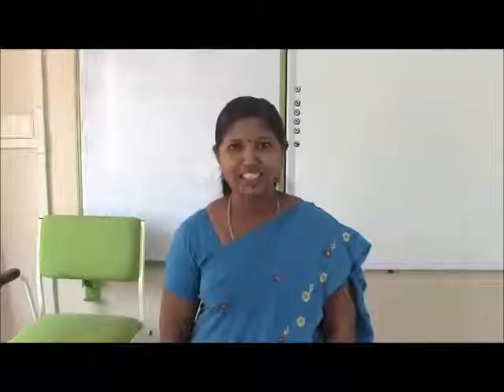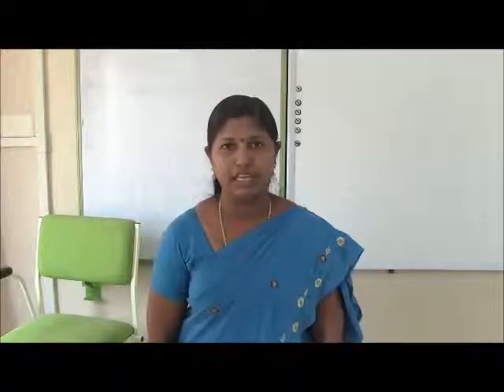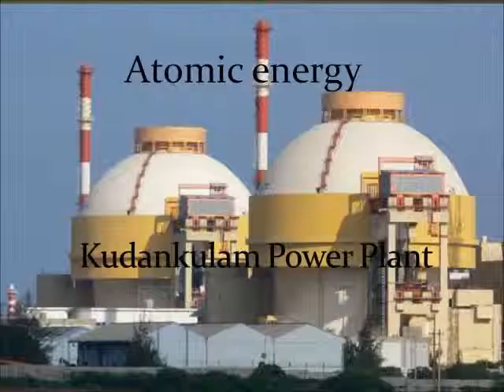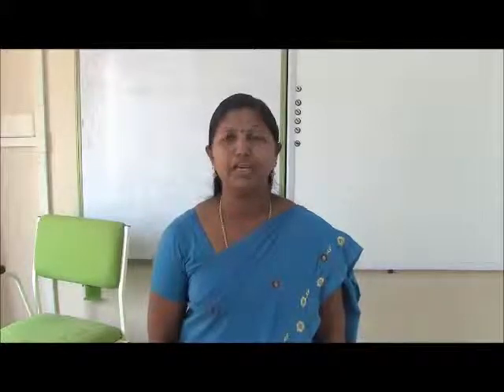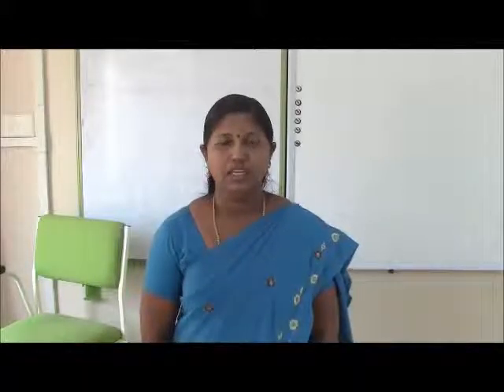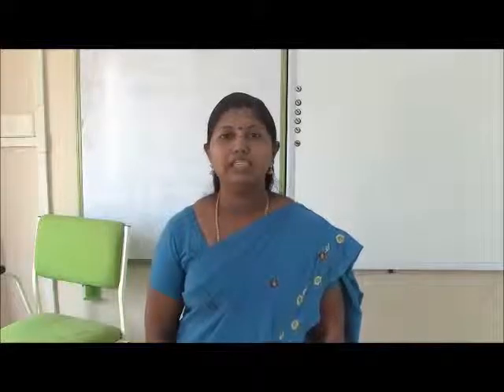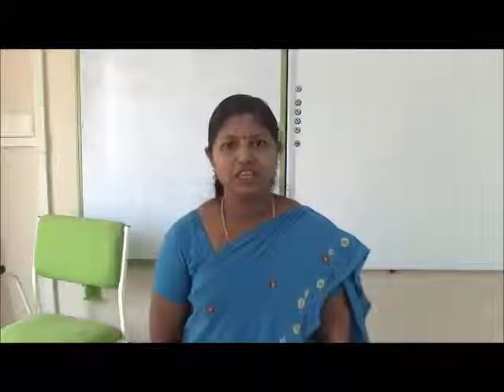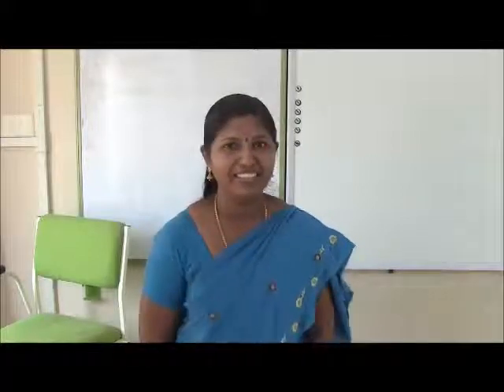ENERGY by Mrs Mini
This skpschool video lesson is by our teacher Mrs.Mini. The topic is ENERGY and is explained with suitable visuals